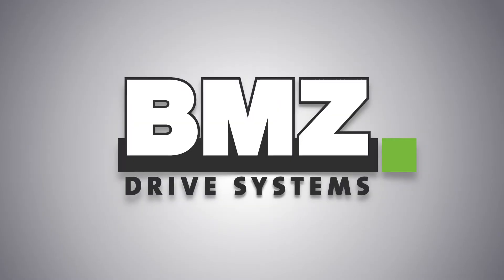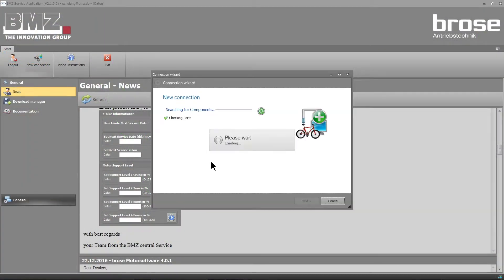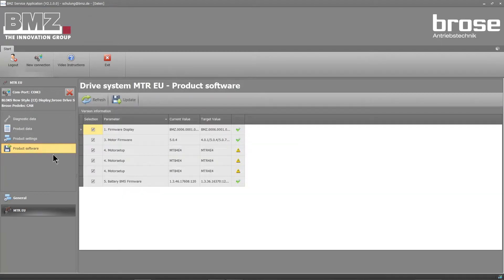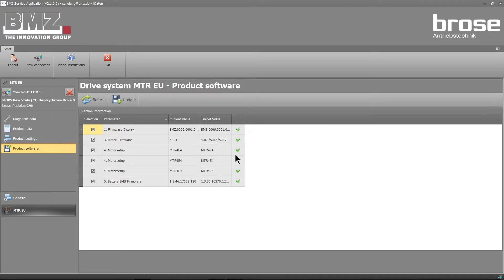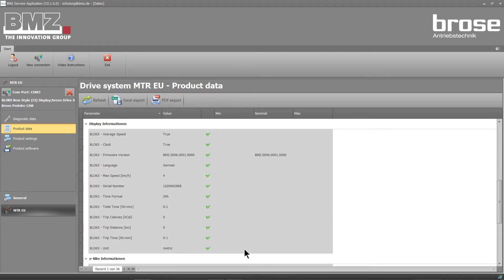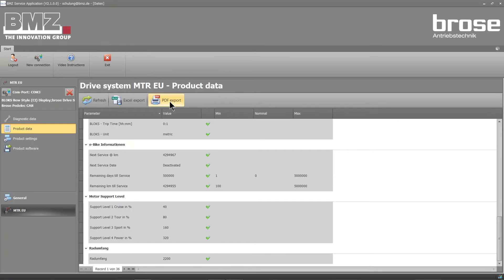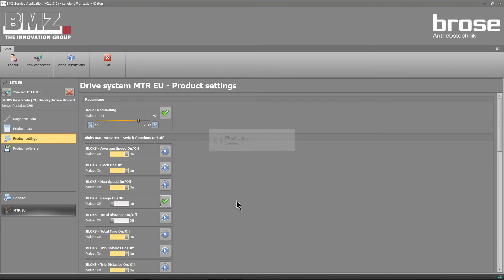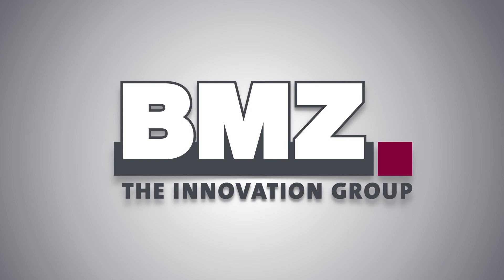10 E-Bike: Connect BMZ Service Tool to e-bike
BMZ Drive Systems shows in an explanatory technical video how to connect the BMZ Service Tool to the e-bike and how to complete updates.